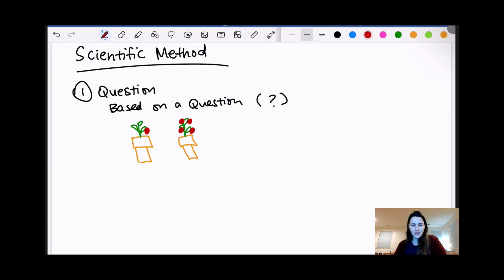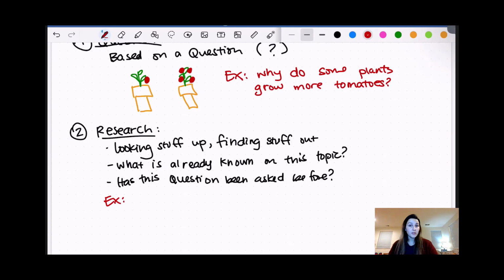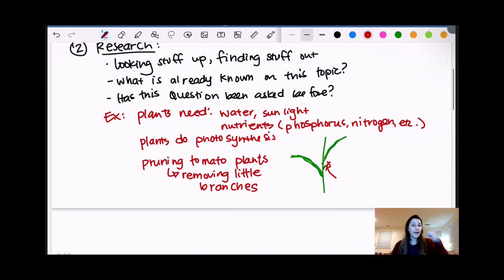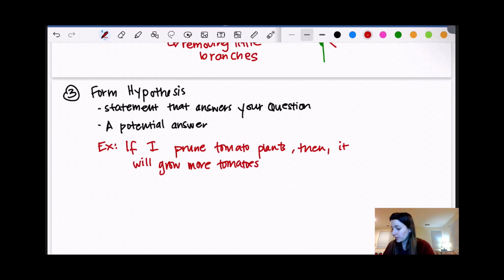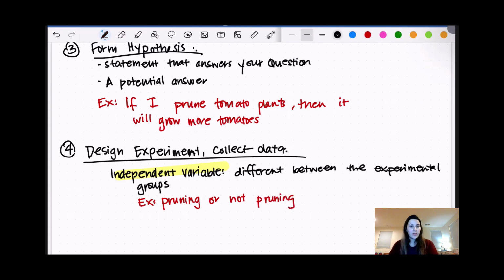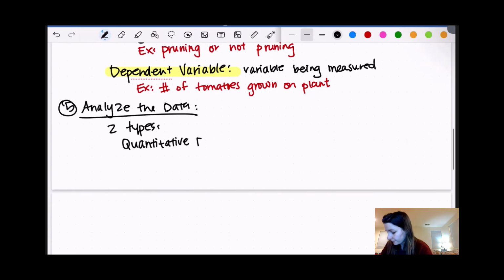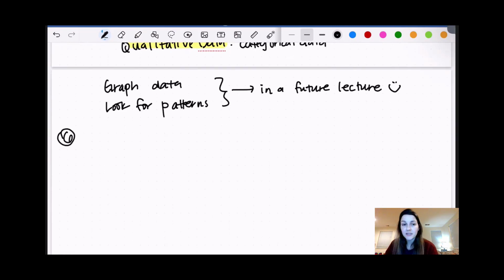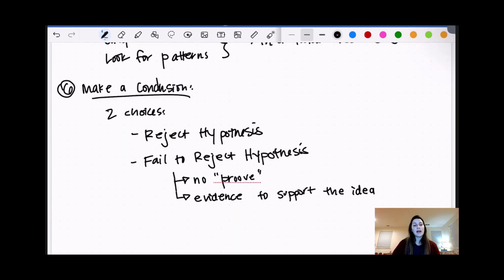W1 Scientific Method